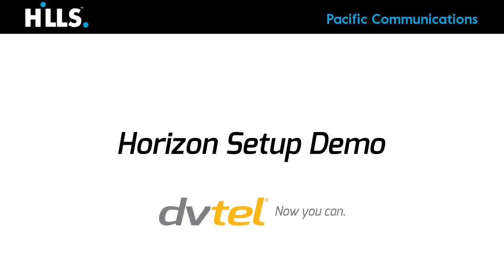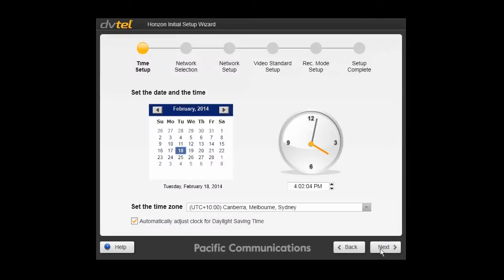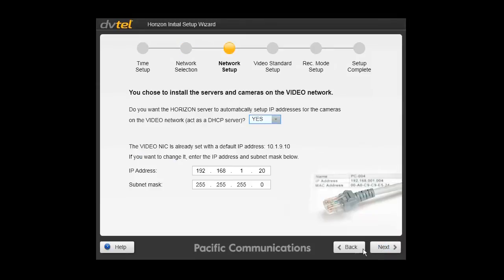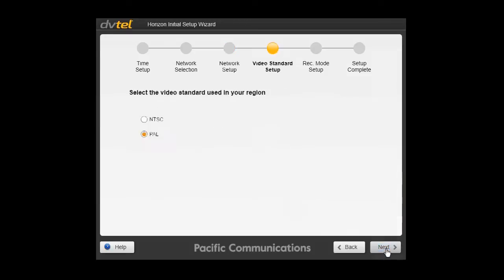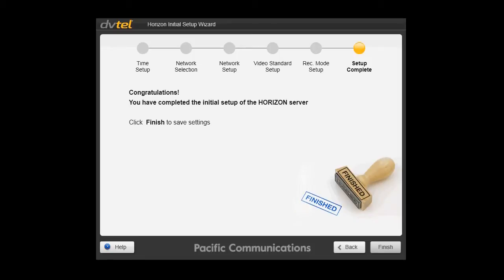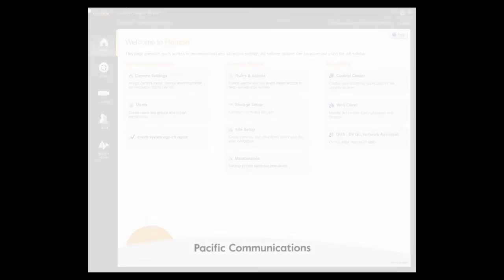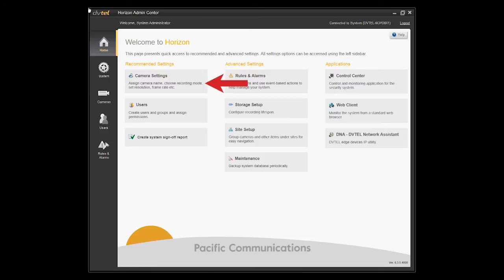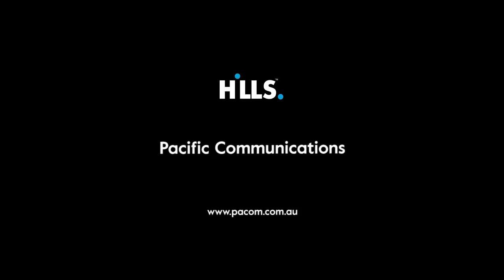DVTEL Horizon Setup Demo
Ever wanted to setup Enterprise-Class NVR without formal training? Find out just how fast and easy Horizon is to setup and configure in this brief demo.